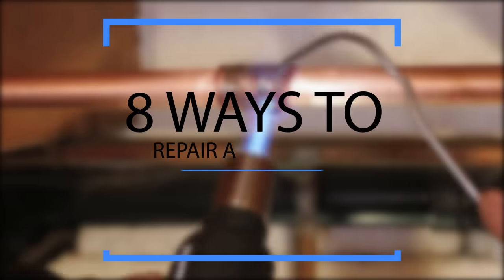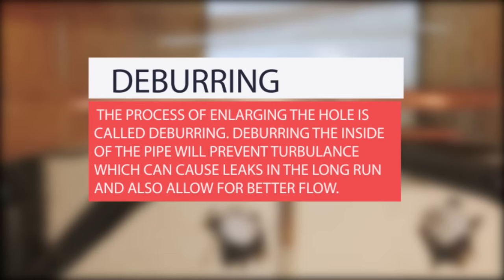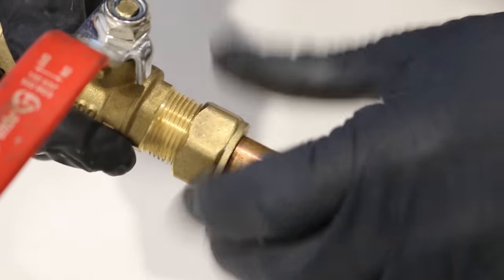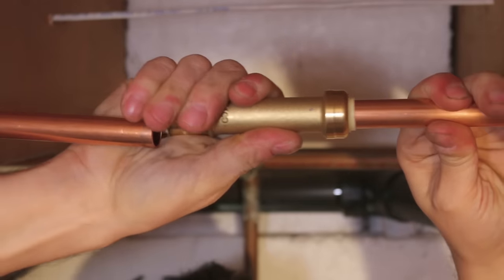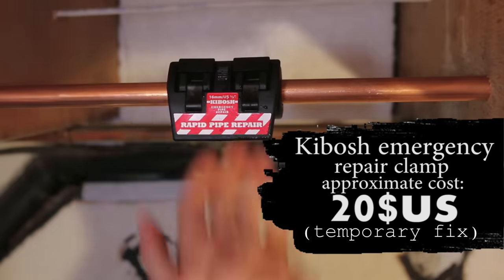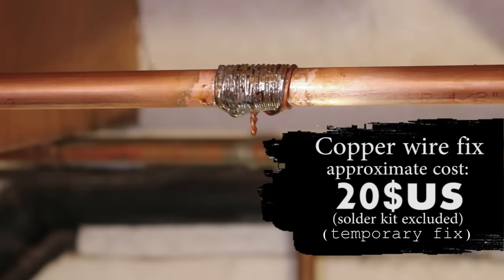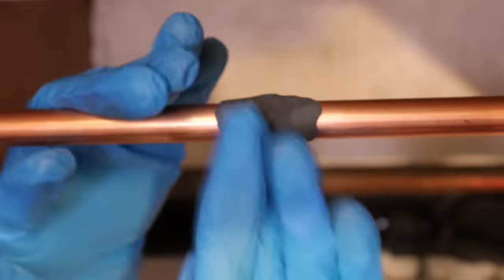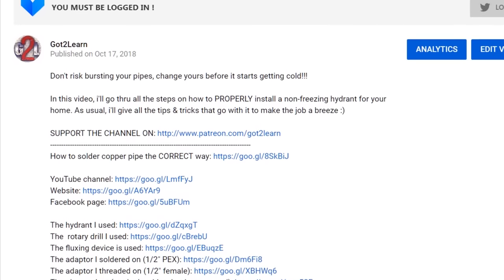The ULTIMATE Leaky Copper Pipe Fix Guide | GOT2LEARN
Here are 8 DIY ways to temporarily or permanently repair a leaky copper pipe. In any case, a leaky pipe can deprive you of water till a plumber can come and fix it, and knowing these techniques will allow you to turn your water back on until a proper fix can be arranged.

TOOLS:
Lead-free solder
Pipe dope I used
Deburring pen
Sharkbite depth gauge & deburring tool

FITTINGS & MATERIALS
1/2" soldered couplings
1/2" repair coupling
1/2" compression fittings
1/2" Sharkbite slip coupling
Pipe repair tape
Small roll of lead-free solder
Epoxy Freeze fix kit